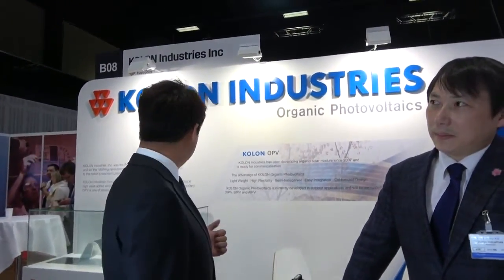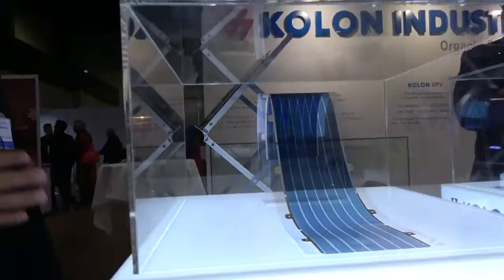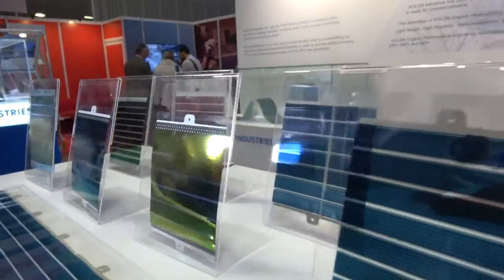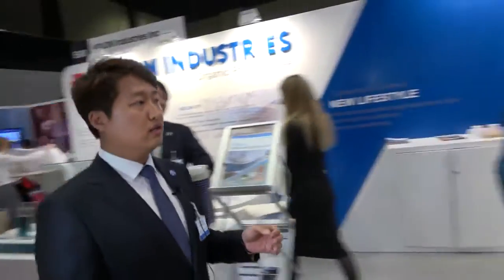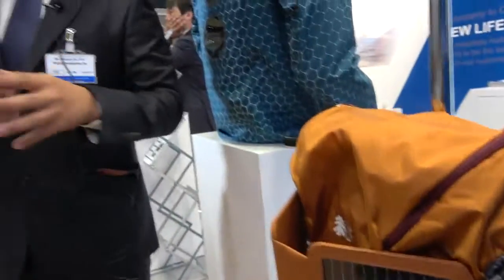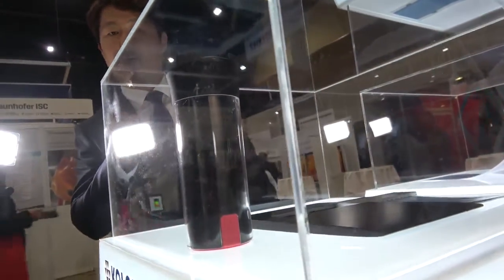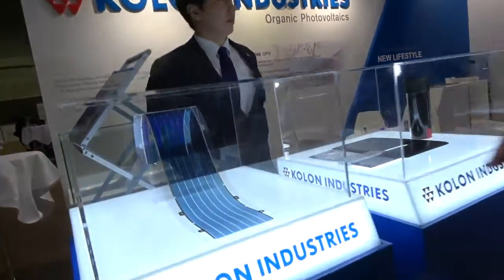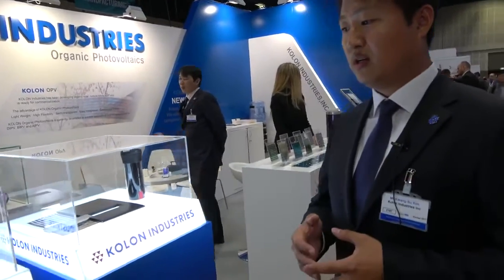Flexible organic photovoltiacs for energy harvesting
Focusing on the four major business divisions, namely, industrial materials, chemical, films/electronic materials, and fashion, the company has become a leader in each industry. To become a top global chemical and materials company, KOLON Industries, Inc. is planning to globalize its businesses of automotive materials, advanced materials, optical films, chemical and fashion industries by increasing investment in high value products.